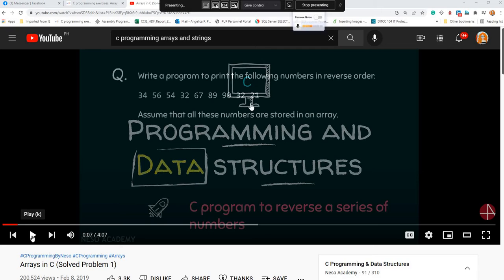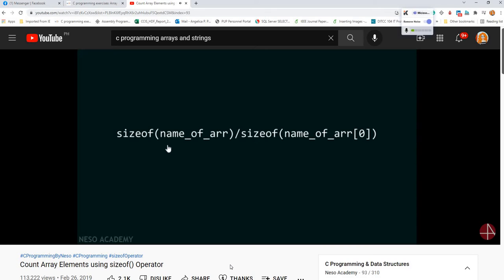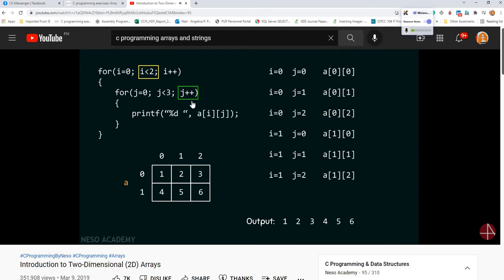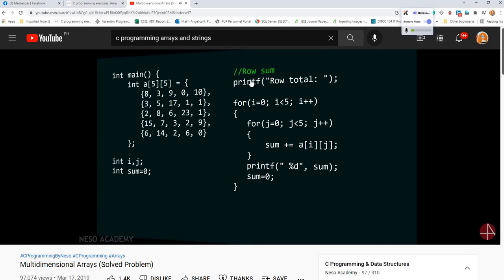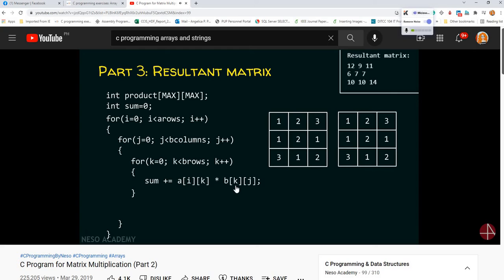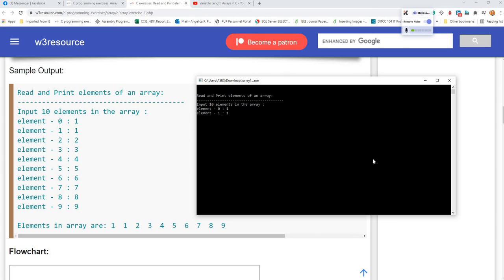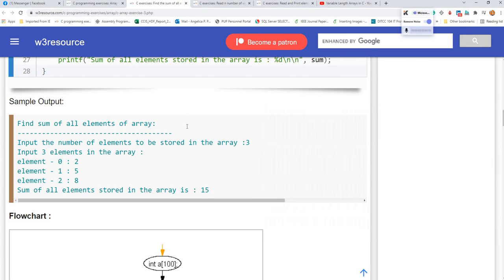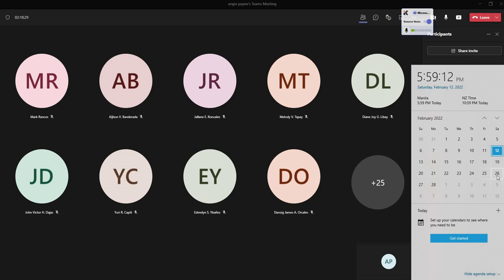bsit 1 2n class session 020122022